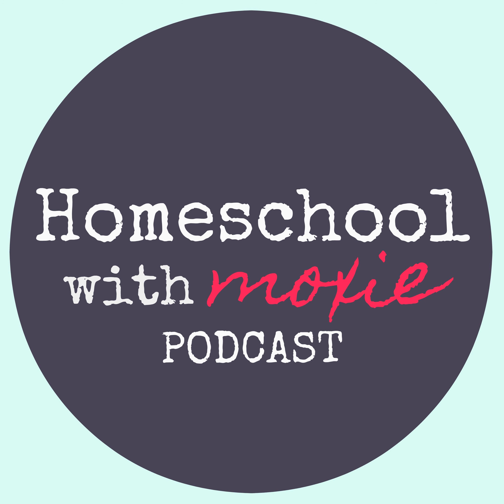79. Save Money with Toycycle.co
Instead of buying brand new baby and kids items, consider shopping at online kids thrift store Toycycle. Here's my chat with Toycycle's founder, Rhonda Collins.